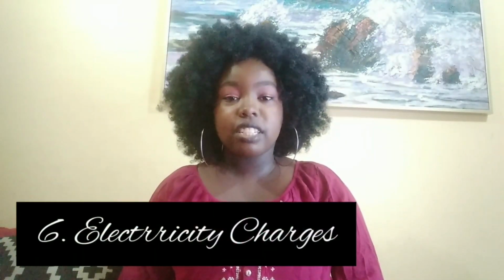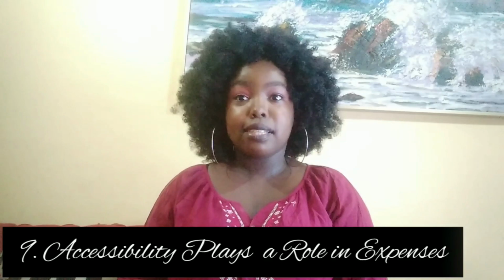COST OF MOVING OUT FOR THE FIRST TIME | Expenses to consider | Nairobi Living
Hey fam. Thank you for dropping by. This video gives you a breakdown of what you will incur when moving out for the first time. I hope you find this helpful and success as you plan to start the adulting life.

Signed,
Brenda Chep